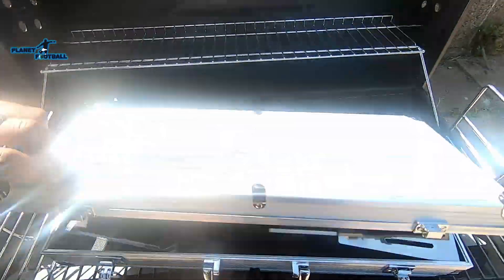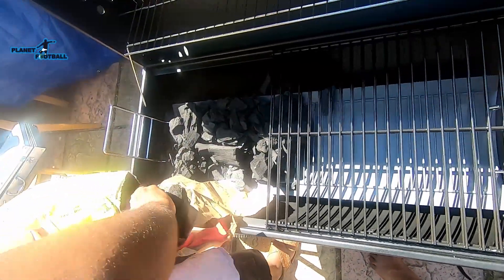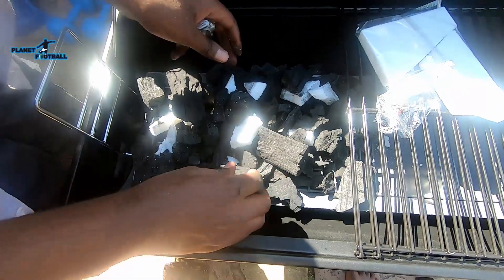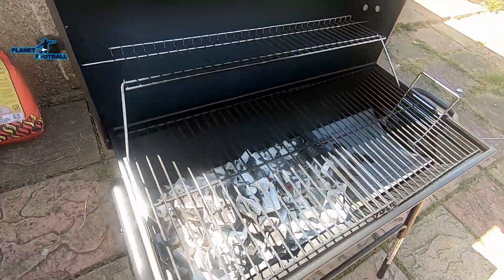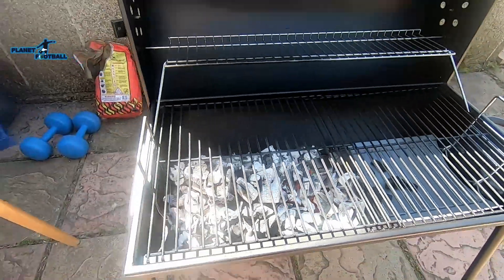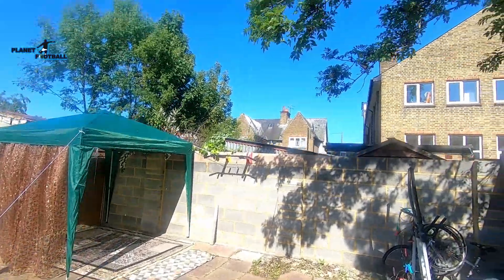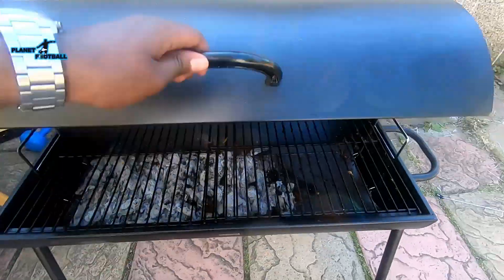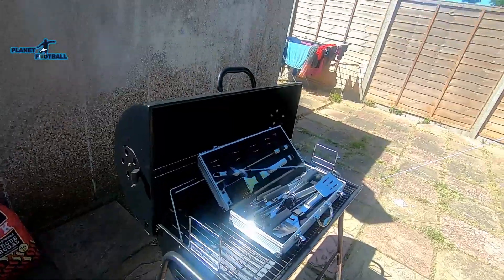Argos home grill charcoal oil drum BBQ review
Argos home grill charcoal oil drum bbq and utensils review
red5 bbq tool set review